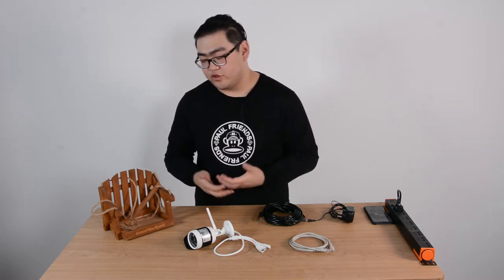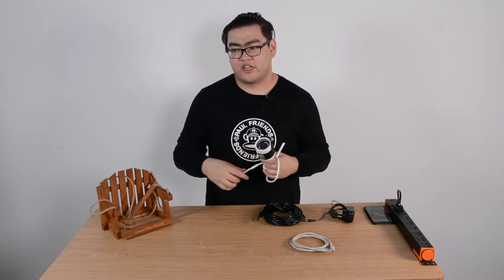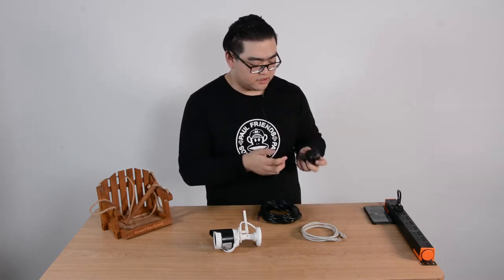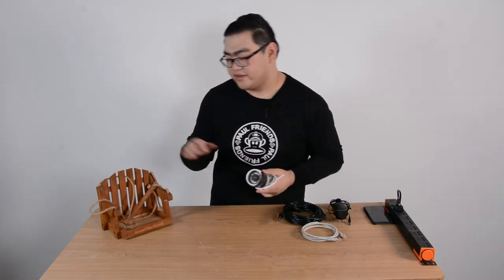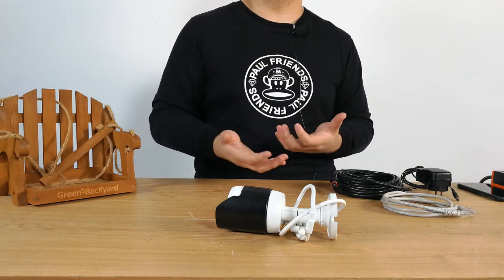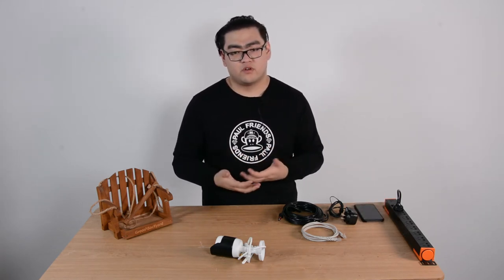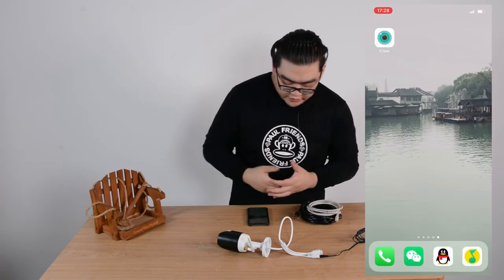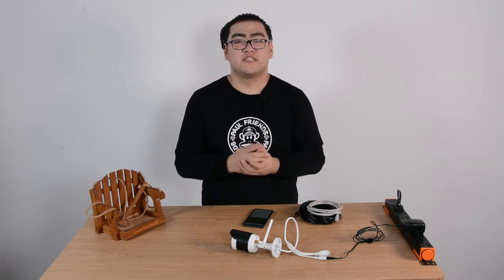Build a Bird Feeder Camera System and Study Birds in Backyard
This video is mainly about our bird feeder camera. Our bird feeder camera you may find it really similar to our bird box camera, but there is a little difference, the video will tell you the features you should look into when you plan on setting a bird feeder camera in your backyard.